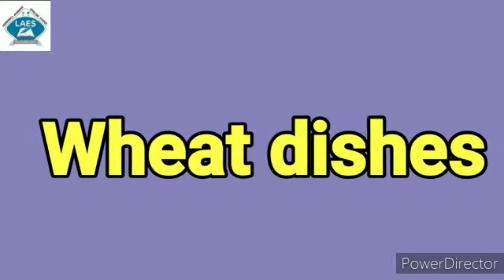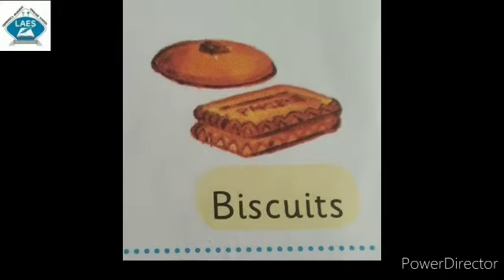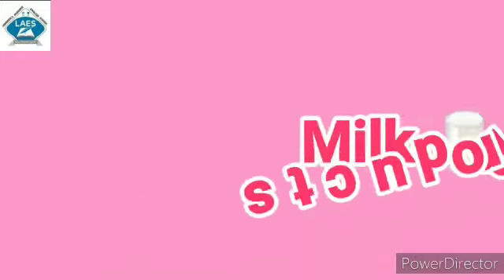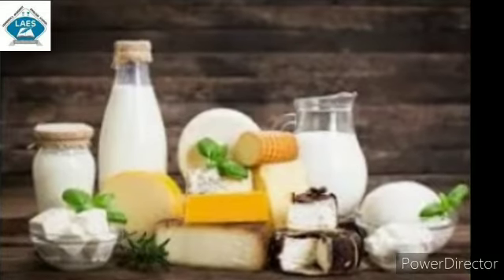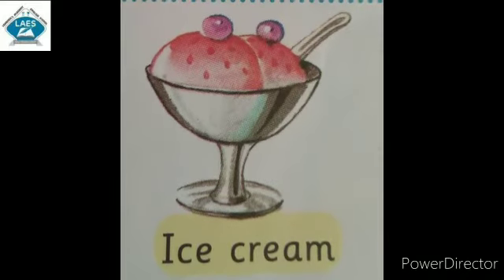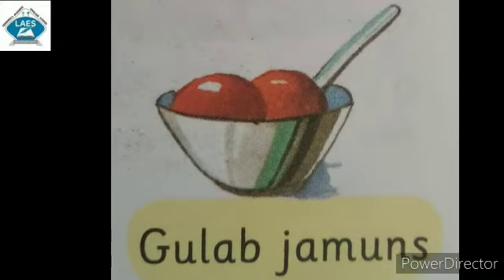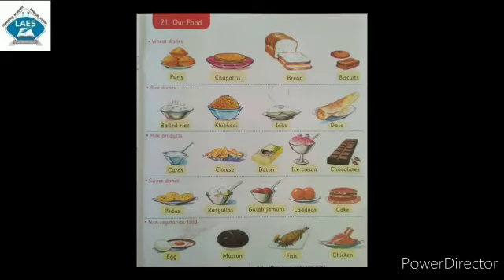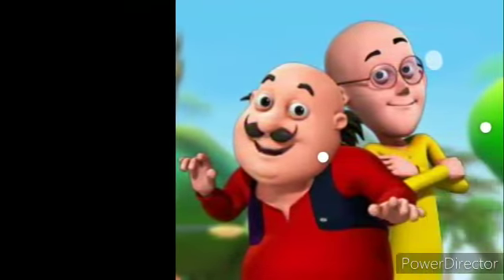Std Pre-Primary General Knowledge And Conversation Topic- Our Food